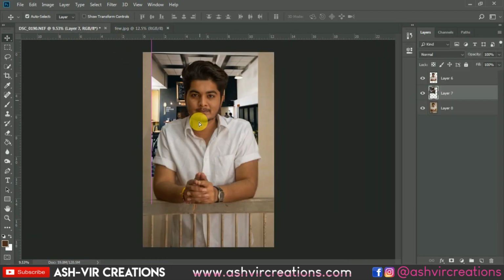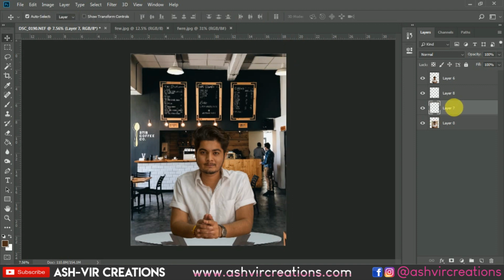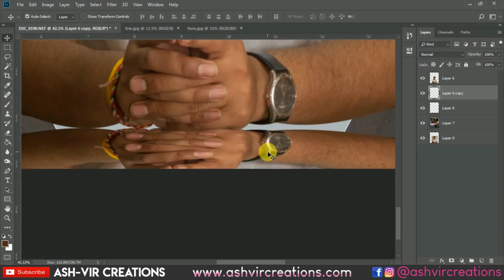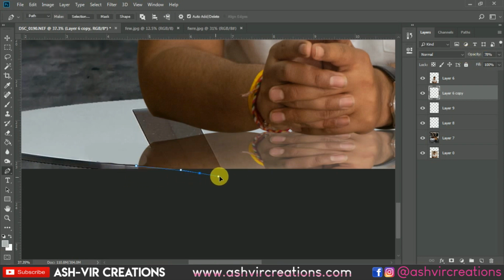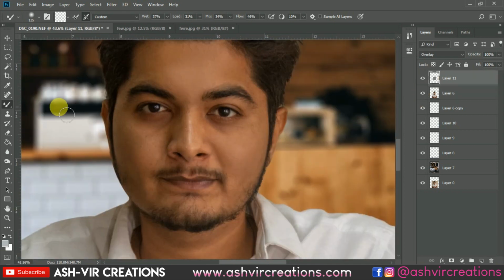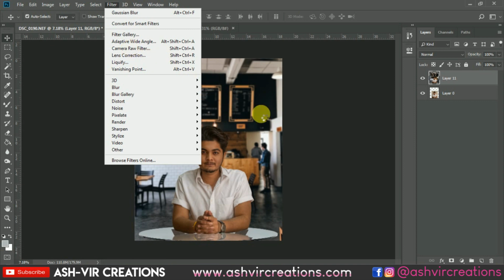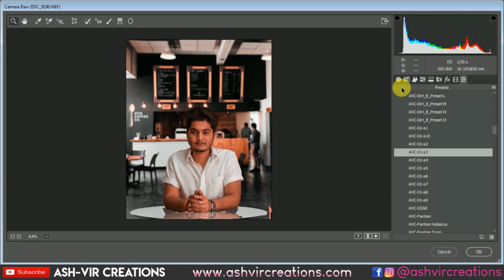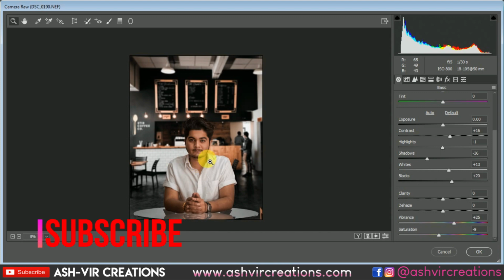Boy in Cafe Photoshop Photo Editing | Instagram Trending Realistic Photo Manipulation in Photoshop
LUTs